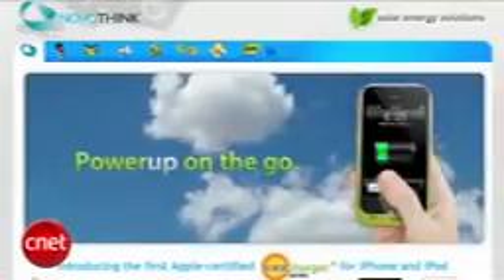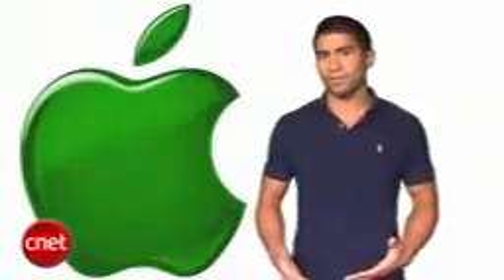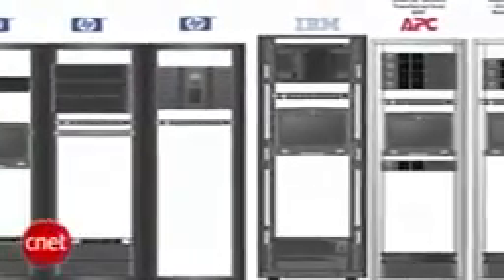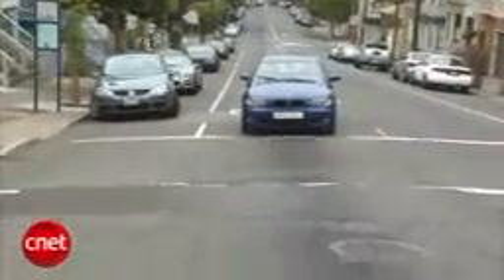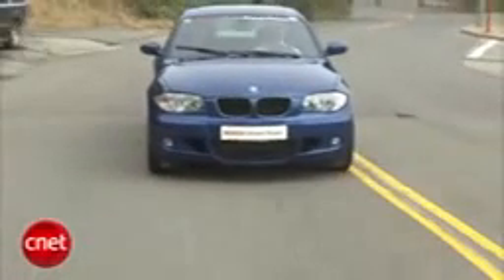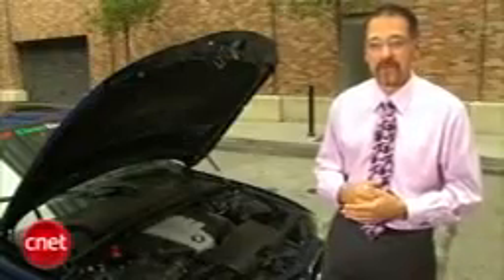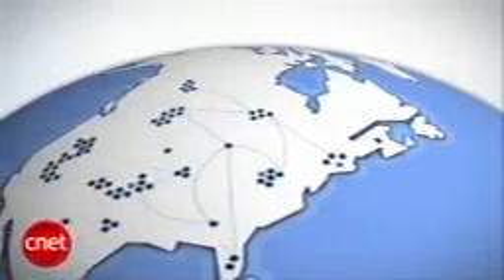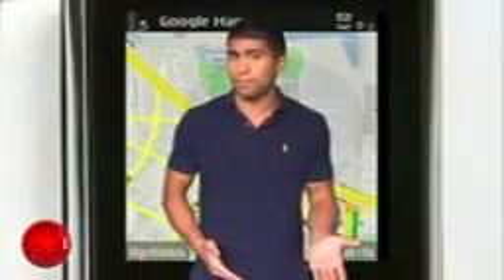CNET TV - The Green Show: Apple-Certified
looking at NOVOTHINK's Apple-Certified solar charger